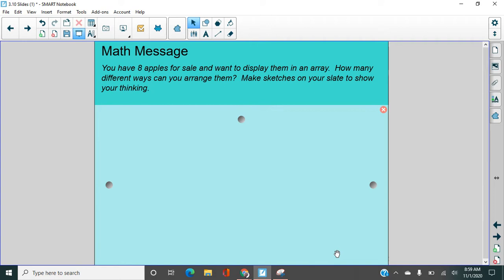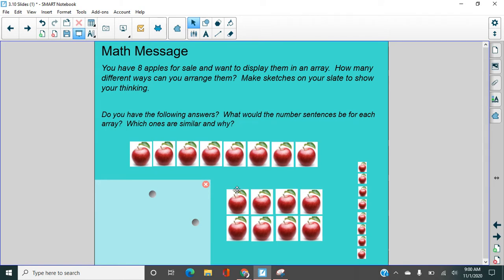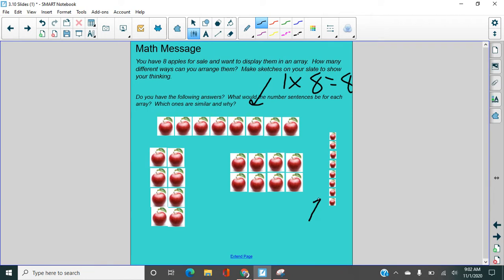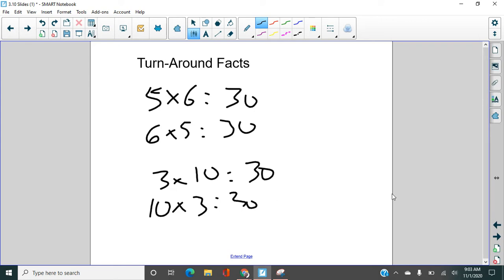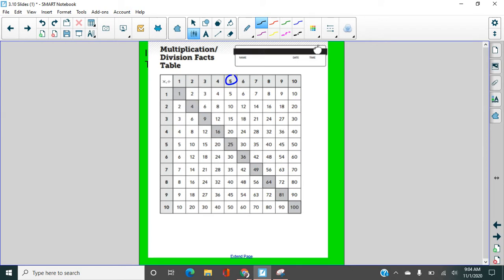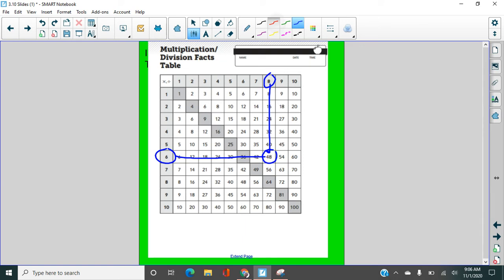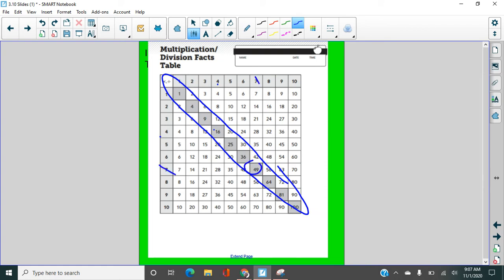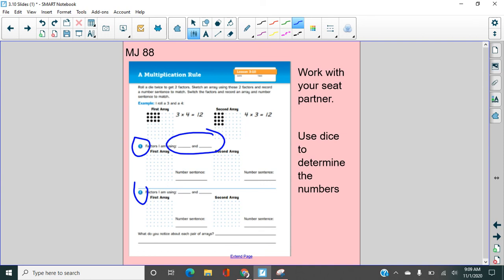Lesson 3 10 Turn Around Facts Grade 3 EDM